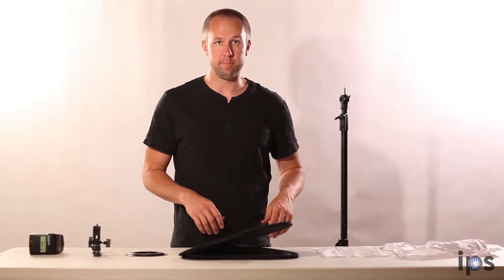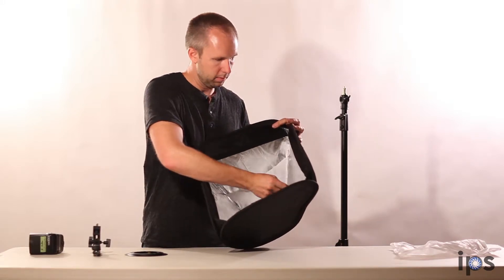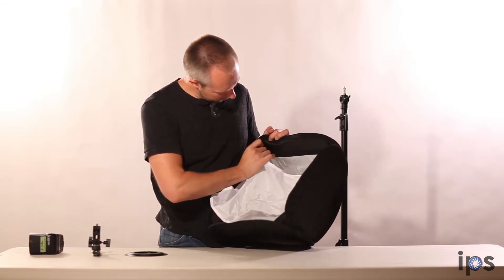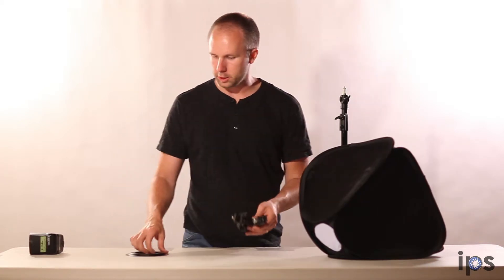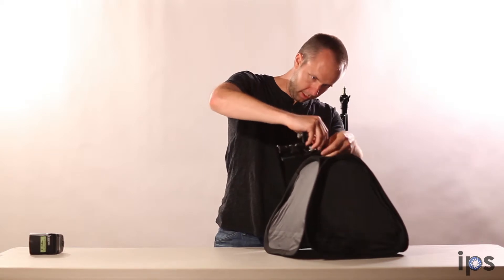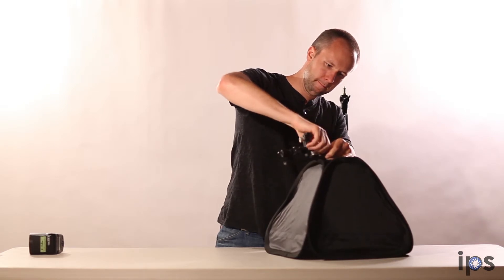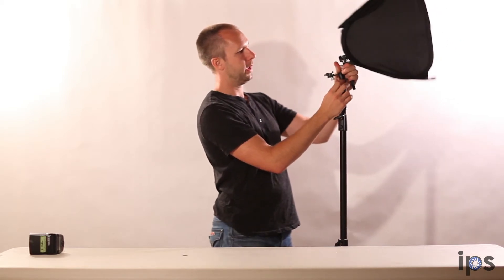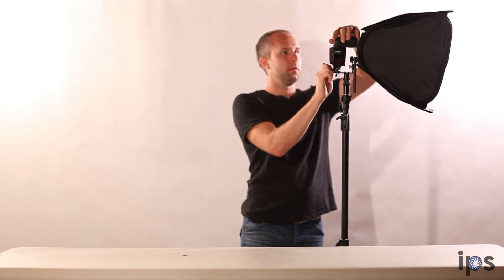IPS Product Review: Softbox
A must-have for effectively using a flash off-camera. This 15" softbox is designed to accommodate your flash, and comes with all the mounting hardware you need to connect a flash of any brand. The softbox folds down flat, much like a reflector, and comes with a small carrying case. The included flash bracket adjusts vertically and horizontally to accommodate different sized flashes and remote triggers. The bracket is also made to attach to a light stand without having to purchase any other pieces. This softbox features 2 separate levels of diffusion, allowing you to determine how soft you want the light to be.

Adding a softbox to your lighting kit will enable you to master soft, beautiful portrait lighting in most any situation. Simply firing your flash through the softbox creates soft, dynamic light.